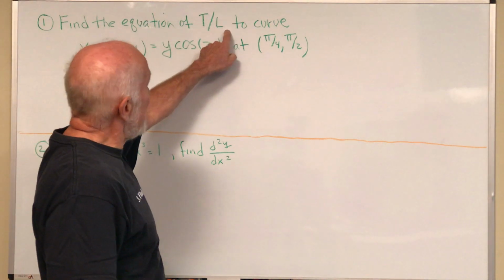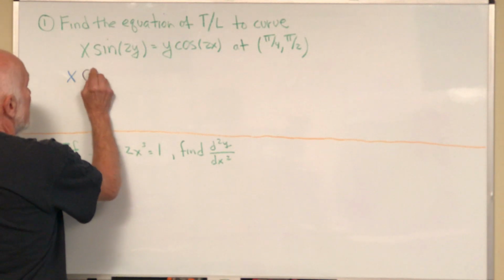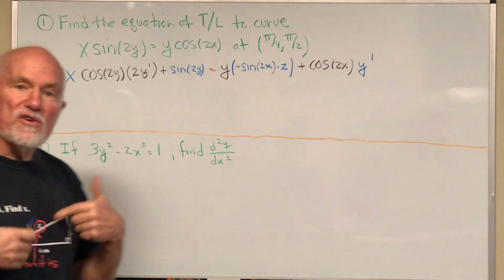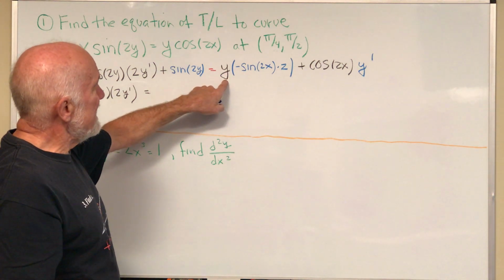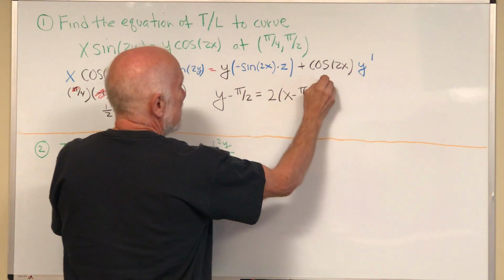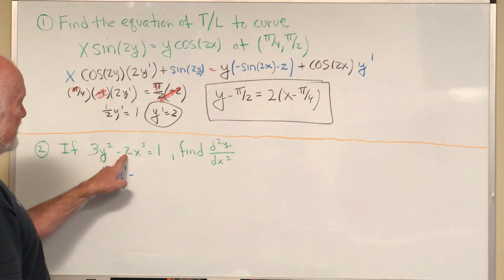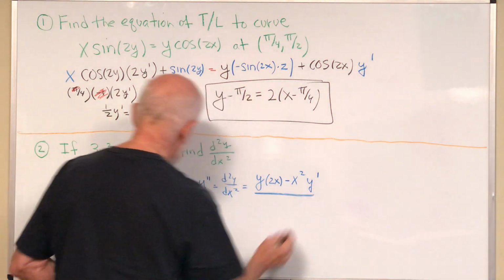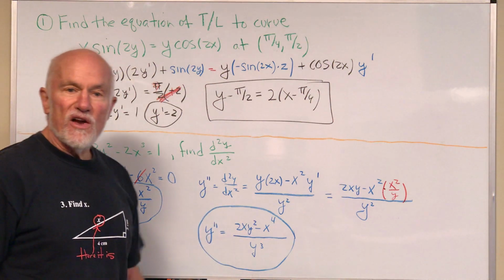#16 Calculus: Implicit Differentiation #2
This video gives 2 examples of implicit differentiation, one of which involves taking a 2nd derivative implicitly.